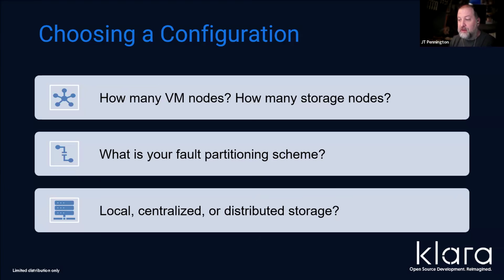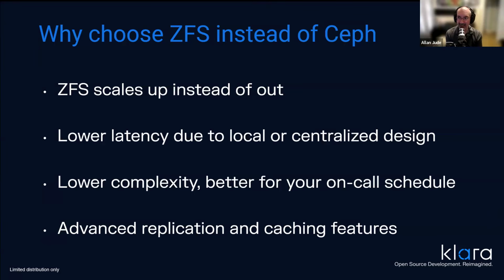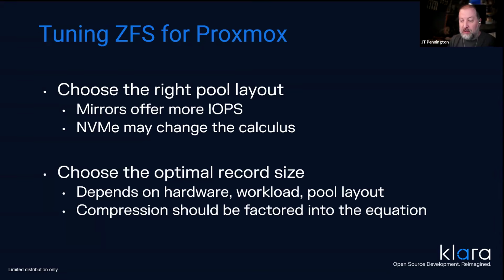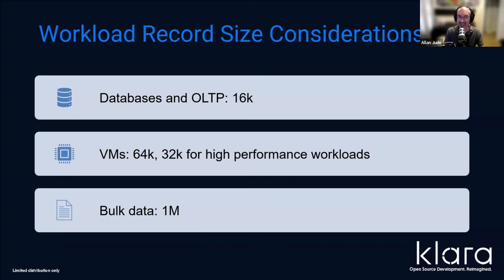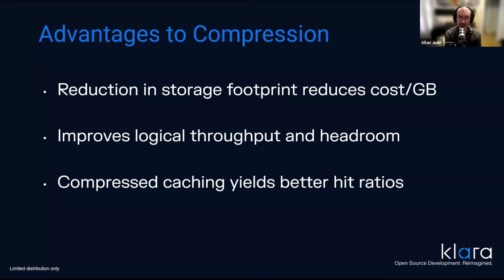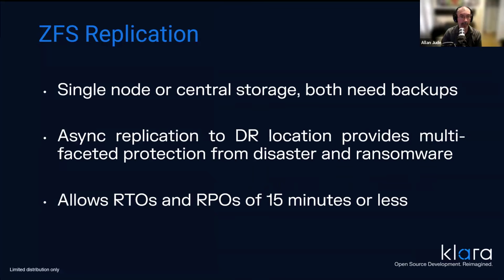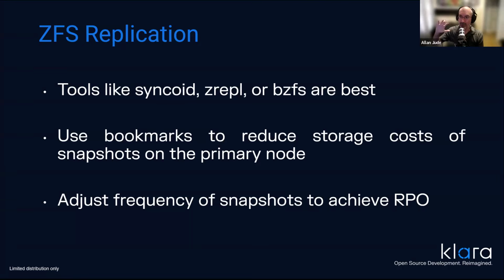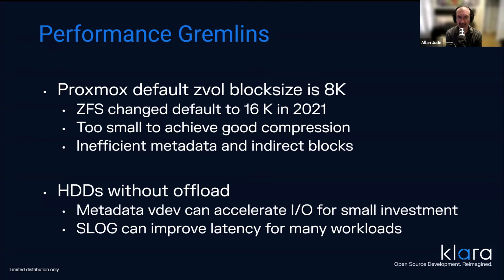ZFS on Proxmox: Performance and Efficiency Best Practices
Whether you're hobbyist or managing a production cluster, ZFS gives Proxmox administrators enterprise-grade storage capabilities: snapshots, compression, replication, and rock-solid data protection.

In this session, Allan Jude and JT Pennington will walk through practical ways to get the most out of ZFS in Proxmox. From tuning for performance to designing efficient replication, you'll come away with tested practices you can put to use right away.

What You’ll Learn:
- How to tune ZFS for performance in Proxmox environments
- Compression and caching strategies for different workloads
- Replication workflows that balance efficiency with resilience

Timestamps
0:00 – Intro
1:07 – Overview
3:12 – ZFS vs Ceph: Design, Complexity & Scaling Trade-offs
10:14 – Unclustered Pair vs Centralized Storage Architectures
15:00 – Performance Tuning: Record Sizes, Amplification & Compression
18:27 – CPU Pinning, NVMe Queues & Metadata Caching Explained
23:53 – ARC, L2ARC & Prefetch Behavior in ZFS
28:42 – Replication, High Availability & Disaster Recovery Scenarios
34:10 – Bookmarks, Snapshots & Incremental Backup Strategies
40:22 – ZFS Block Size Changes (8K → 16K) & RAIDZ Efficiency
47:09 – Hosting VMs on HDDs: Metadata VDEVs & SLOG Performance
49:08 – IOPS Bottlenecks & NVMe-over-Fabric Design Guidance
50:36 – Storage Hardware Tips: Drive Choices, Pool Space & SLOG Mirrors
55:22 – Closing Remarks, Poll & Upcoming Webinars